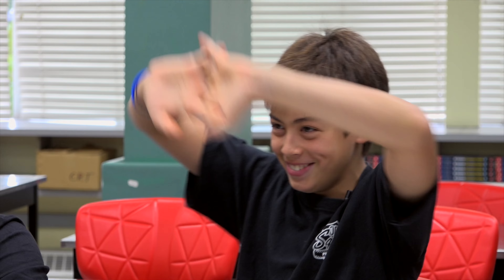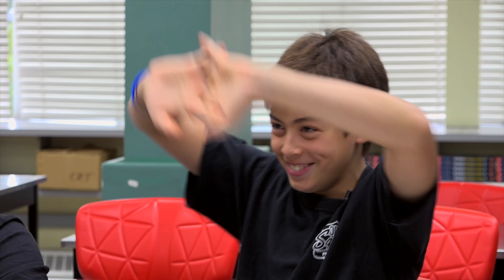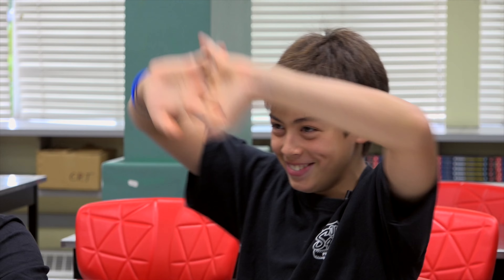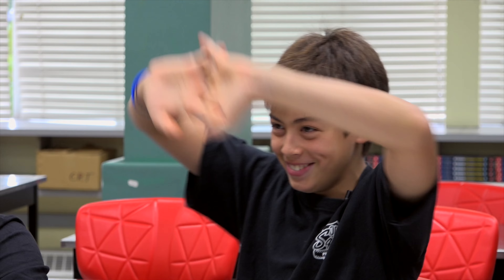How To Chemistry Experiment #3: The Methanol Rocket Jug!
Science Teacher Chris Toth on how to make a Rocket Jug from Methanol!

This OSP Junior How To Series was done with the support by our youth producers Danya and Saya, and our youth leads James and Tobin. Camera operator Veno followed the crew to St. Thomas More school where Science and Chemistry Teacher Chris Toth guided them through some basic science experiments as part of the Odd Squad Junior How To Series. Odd Squad believes in engaging youth in positive, pro-social activities for education and prevention – and the How To Series is one of our youth film series. Special Thanks to the Betty Averbach Foundation for the Support.